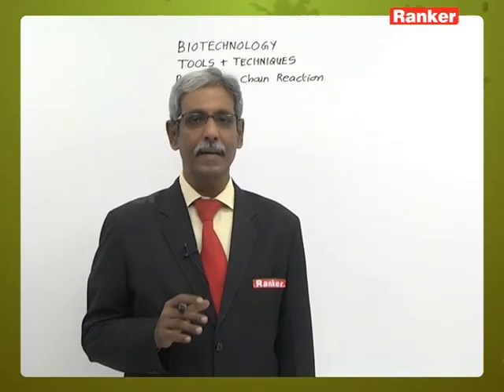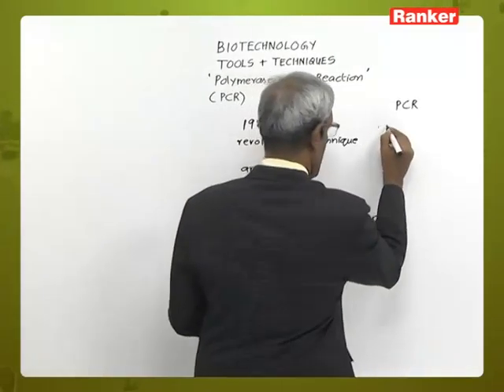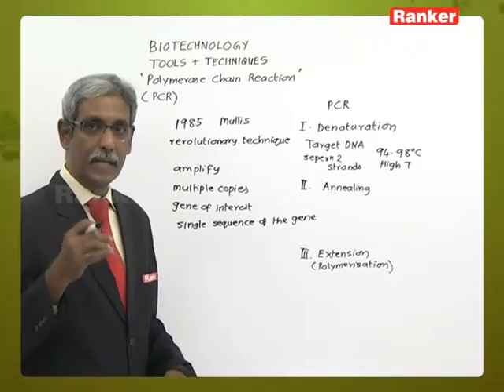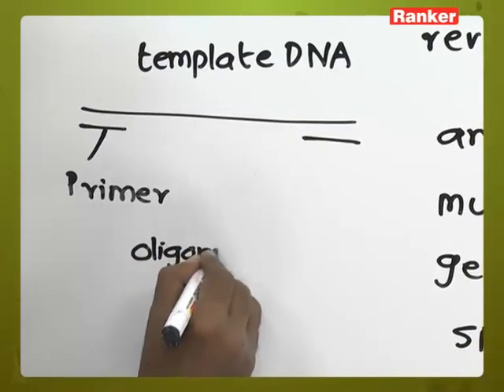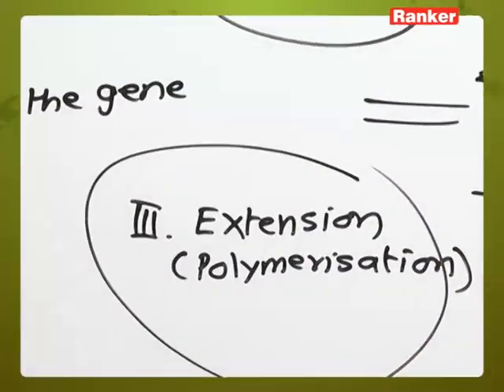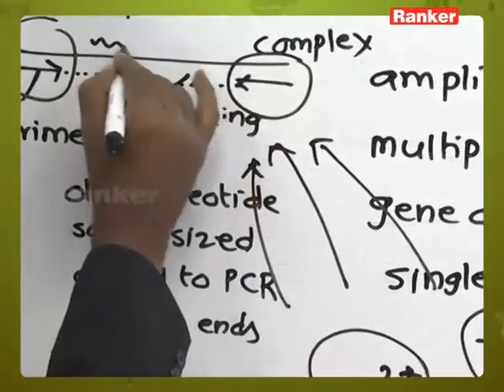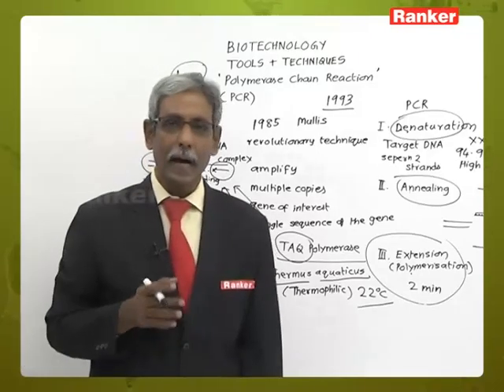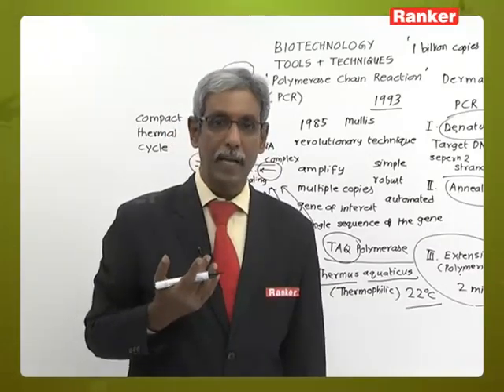Biotechnology | Polymerase Chain Reaction (Pcr) | Botany | Dr. S. K. Balachander | Rankers Learning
In the Botany course for the NEET exam, Dr. S. K. Balachander teaches the topic "Polymerase Chain Reaction (PCR)." This topic focuses on the technique of amplifying DNA sequences, its steps (denaturation, annealing, extension), and its applications in genetics, diagnostics, and research. Understanding PCR is vital for advancements in molecular biology and biotechnology.